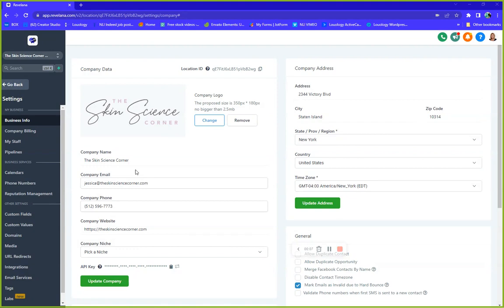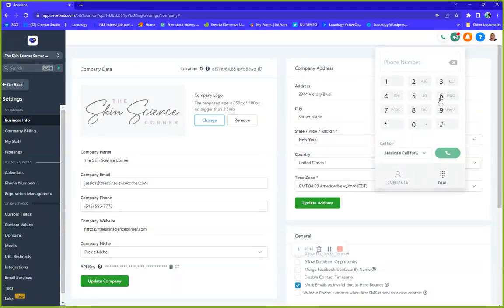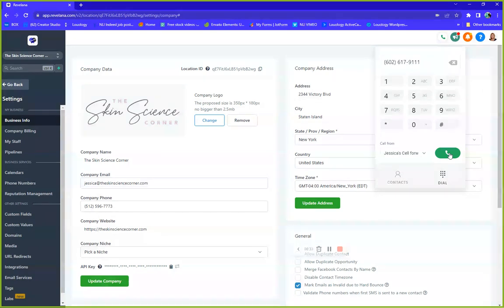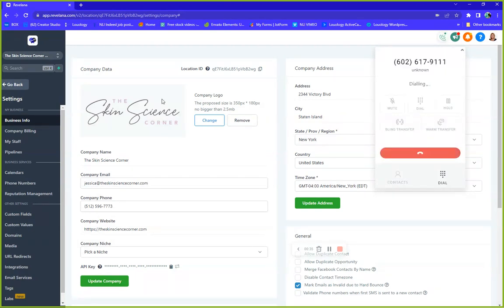How To Make A Call From Your Revelana System - Crushing it in Aesthetics Channel By Louology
In this video, discover how to make a call through Revelana from your desktop or laptop. Our expert, Manav, shows you the simple process of clicking the telephone icon in the top right corner, dialing your number with your mouse, and allowing permission to use your microphone. He walks you through the process step-by-step, demonstrating the ease and functionality of the system. Get connected with ease with this video guide to making calls through Revelana. Start making calls today!